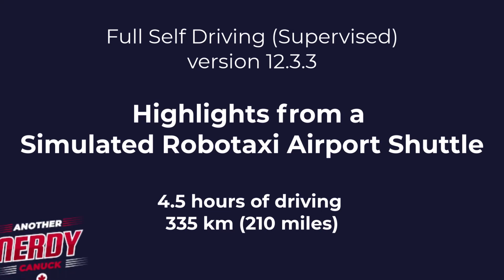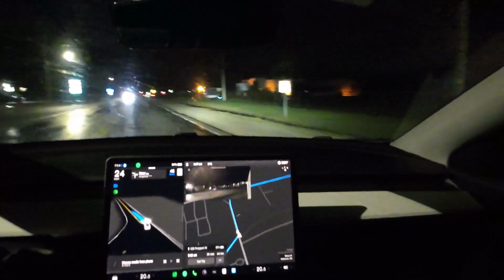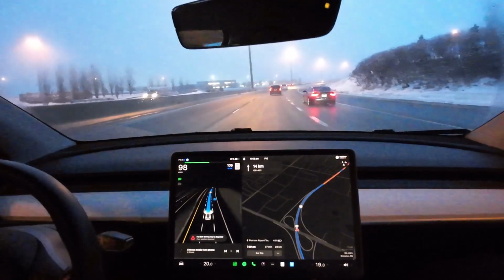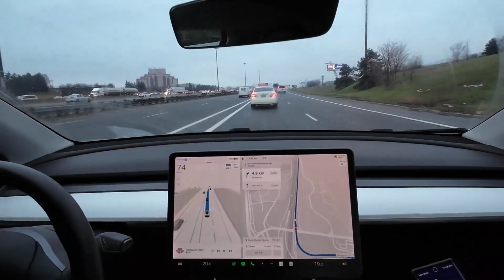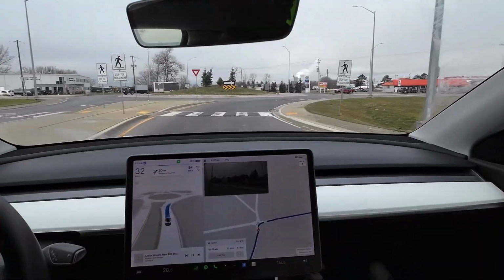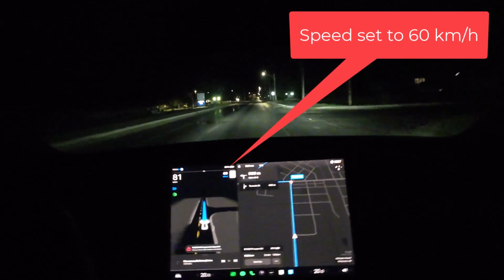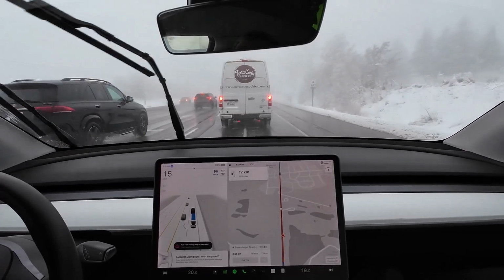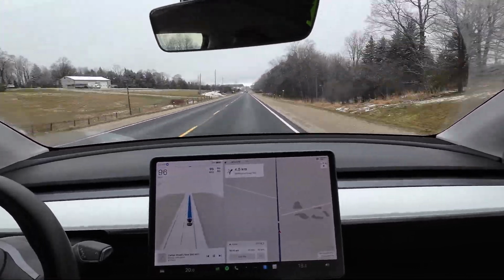Tesla FSD Robotaxi Test. The good, the bad, and the ugly!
I took my Telsa Model Y with Full Self Driving Supervised  version 12.3.3 for a test as a robotaxi airport shuttle. The drive was a total of 335 km (210 miles) and lasted for 4.5 hours!
It started in the dark with snow, had rain, fog, daylight and clear weather. Check out the highlights from this trip!

If you want to buy a Tesla and want some free rewards like 1 year of Premium Connectivity and 3 months of Full Self Driving Capability, please use my referral code

0:00 Intro
0:47 The Good
5:49 The Bad
8:20 The Ugly